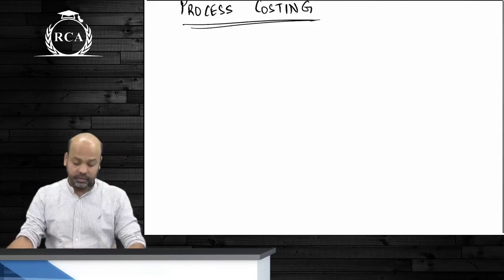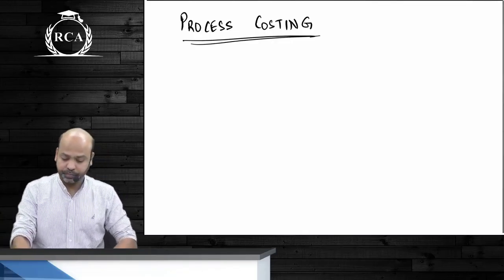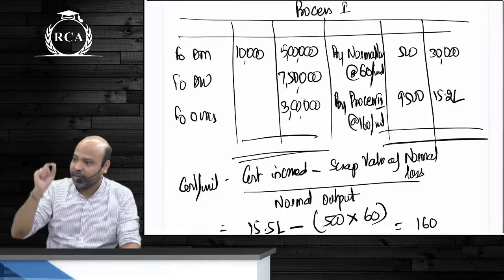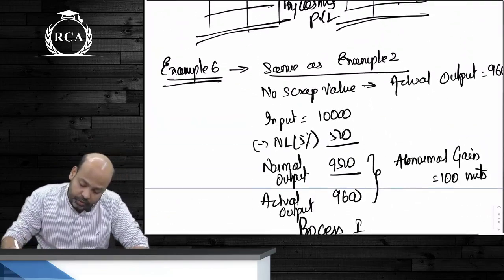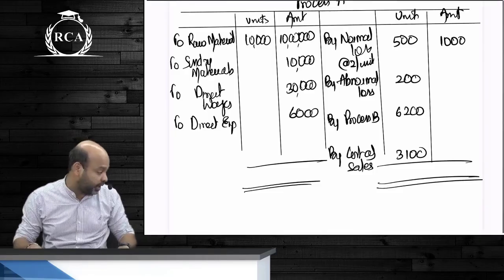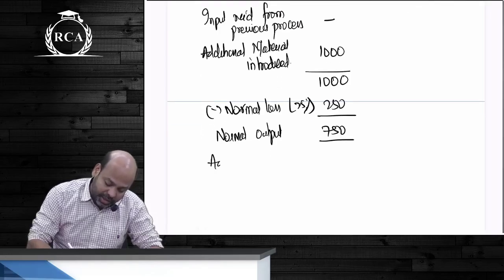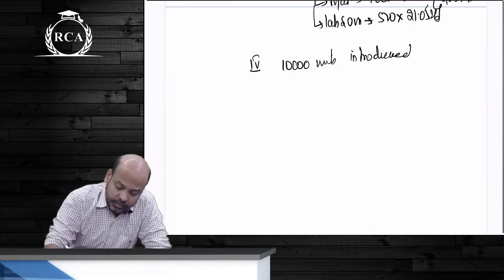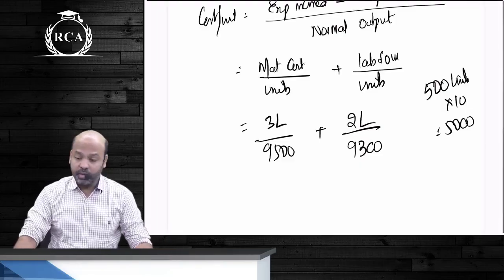CA Inter Process Costing 1/2 Detailed Revision for Jan / May 2027 onwards by CA.Rahul Jain